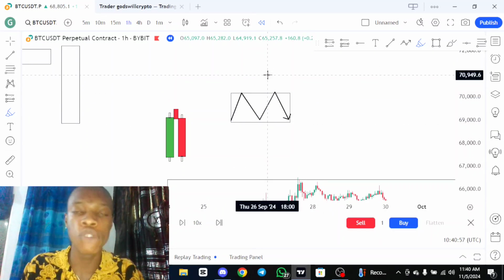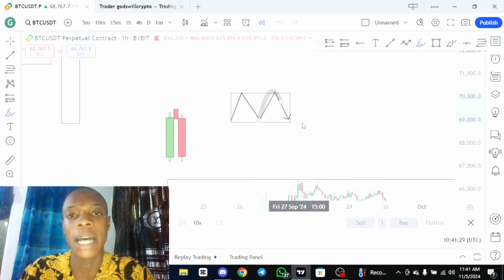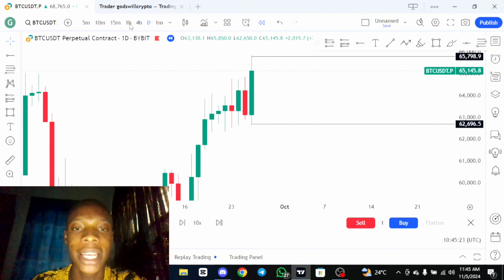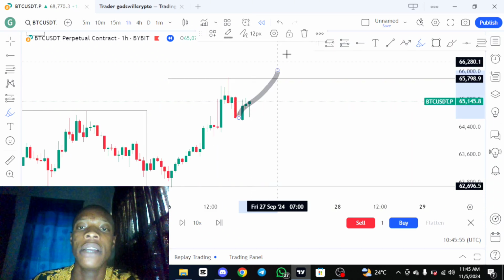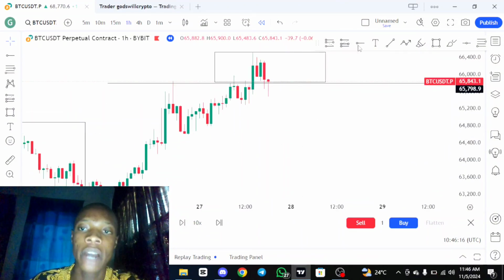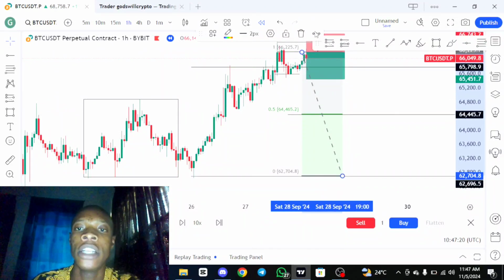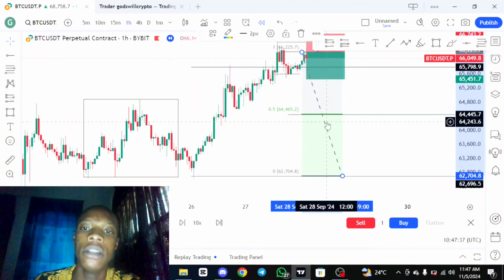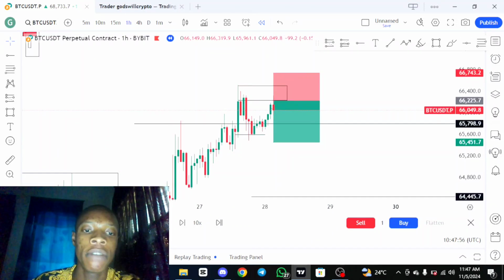Candle Range Theory Explained and Simplified | Easily Predict Direction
Discover the basics of Candle Range Theory in this simplified explanation. Learn how candle theory can help you predict market trends and make more informed trading decisions.

($5,010 SIGNUP BONUS)

Learn how Candle Range Theory can help you predict market direction! This video breaks down the key concepts and shows you how to apply it for better trading decisions.